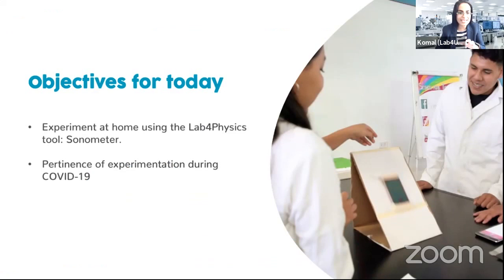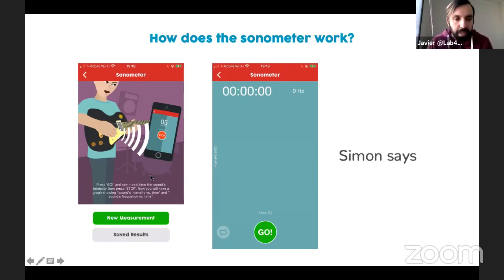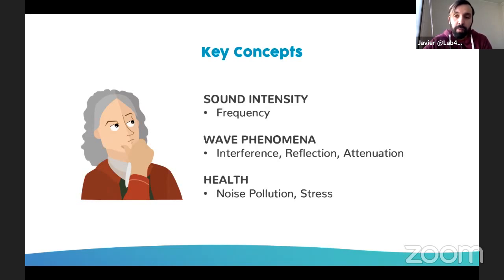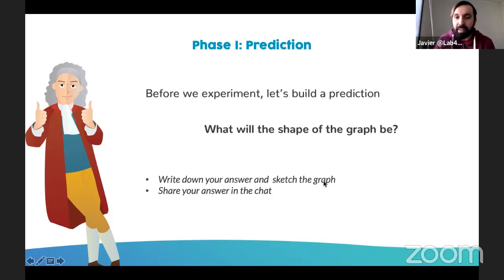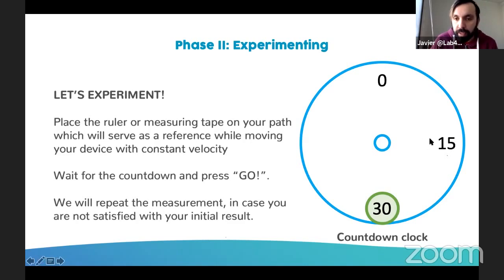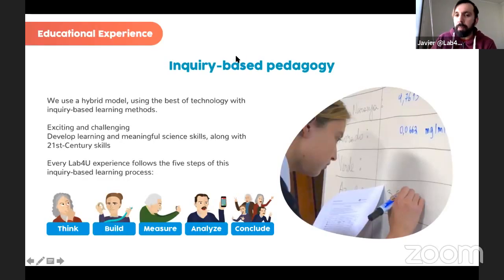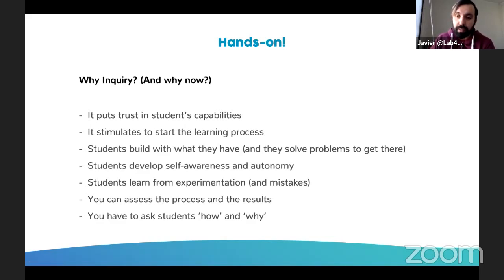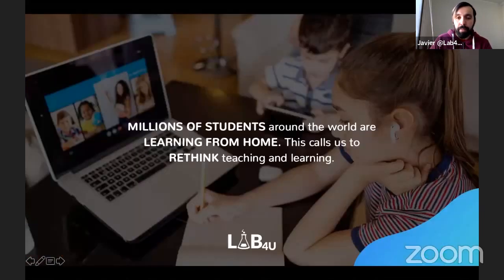Lab4U webinar: Remote Science Learning with Lab4Physics (Sonometer)